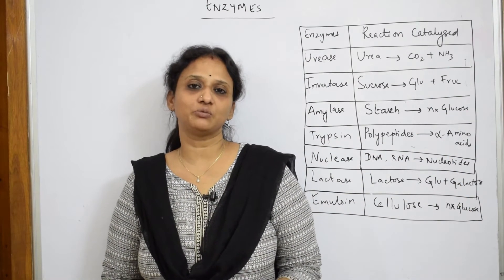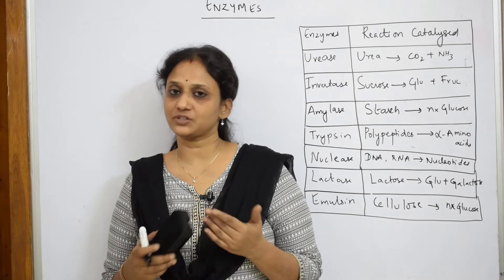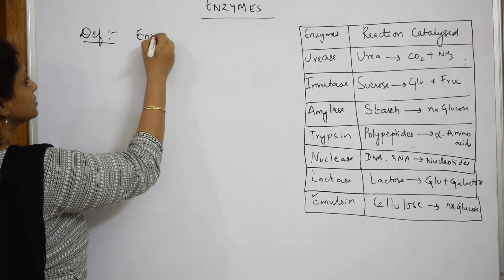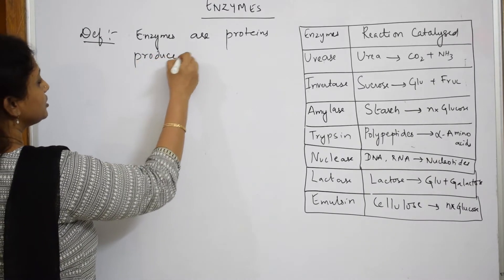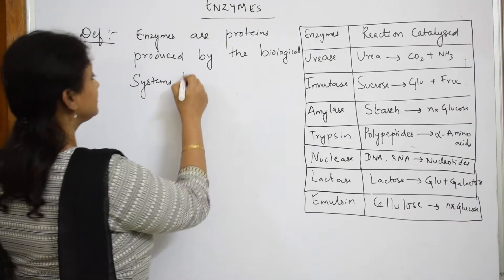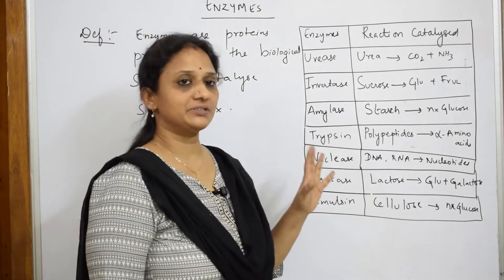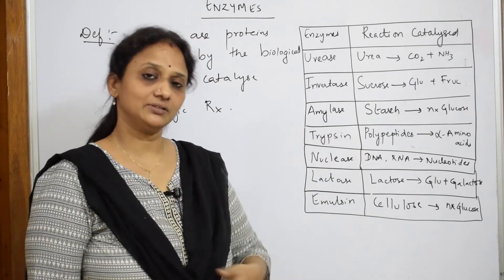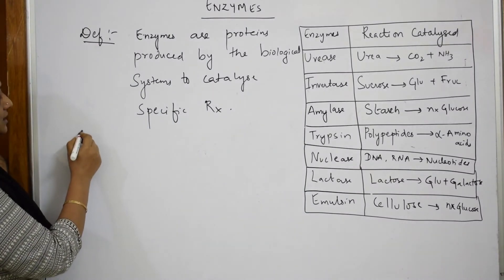Concept of Enzymes I Part- 23 I Biomolecules |chemistry cbse class XII |tricks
More than 1500 videos  were uploaded. You can Search any topic in my 'World of Chemistry - class 11 and 12' channel. This topic explains the concept of enzymes with their examples, their classification, enzyme - substrate mechanism.

 BIOMOLECULES

 CHEMICAL BONDING